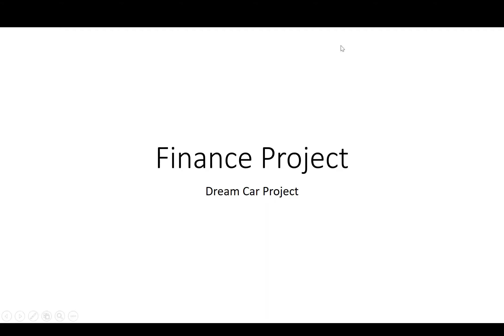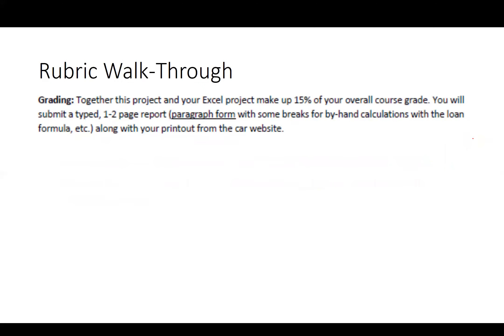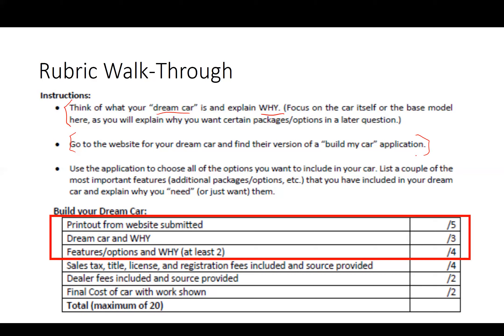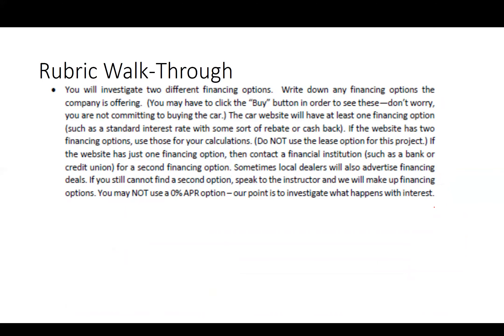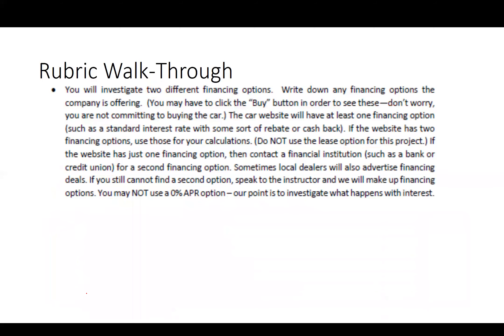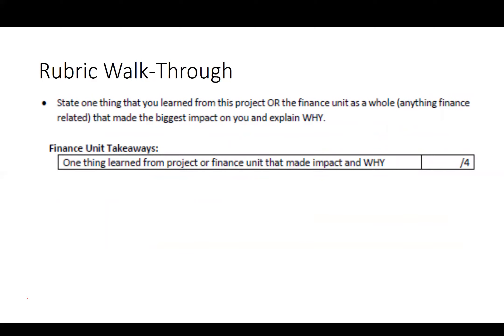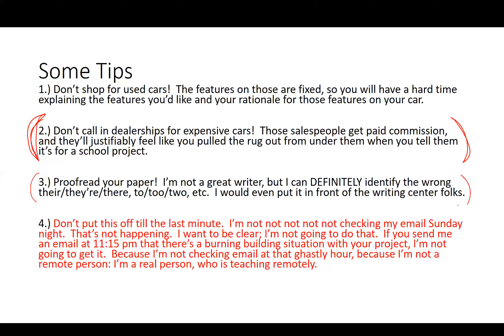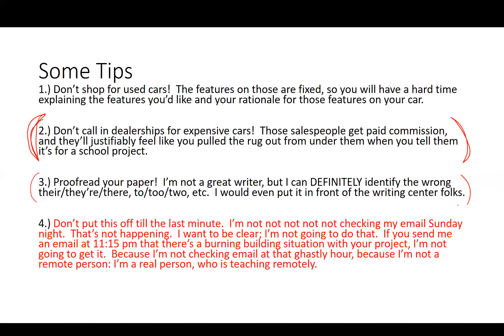Finance Project Walk Through